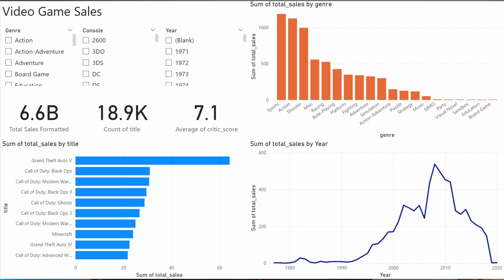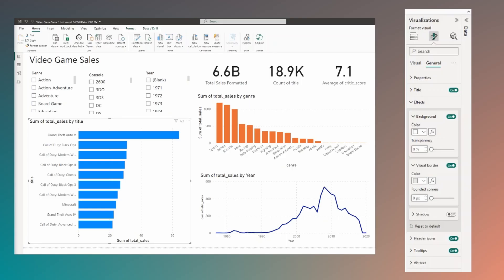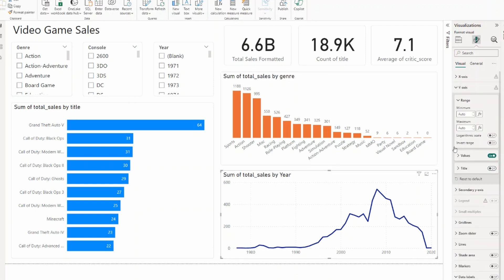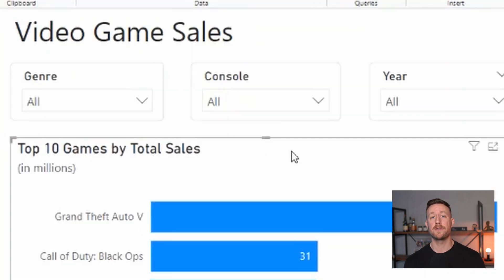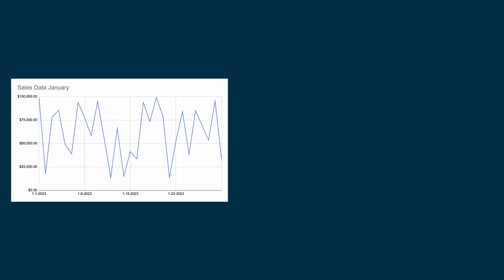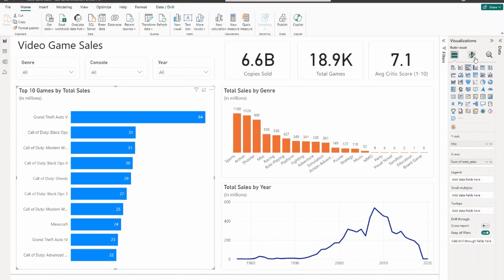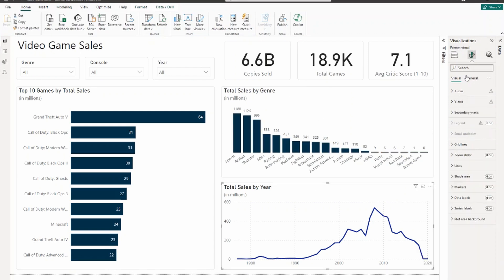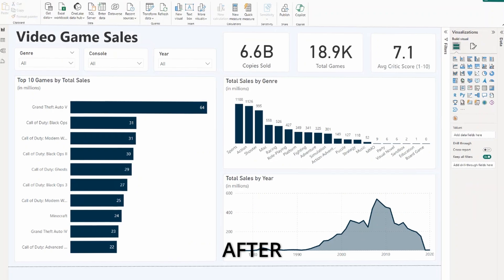5 Design Hacks to Upgrade ANY Power BI Dashboard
In this video, I go over 5 dashboard design principles that are guaranteed to improve any Power BI report. This video is made with Power BI in mind, but honestly, these tips apply to any BI dashboarding tool.

Dataset used for this report is from the Maven Data Playground

TIMESTAMPS
00:00 Intro
00:18 Balance
01:16 Spacing
02:10 Minimalism
02:55 Functionality
04:27 Color
07:24 Outro